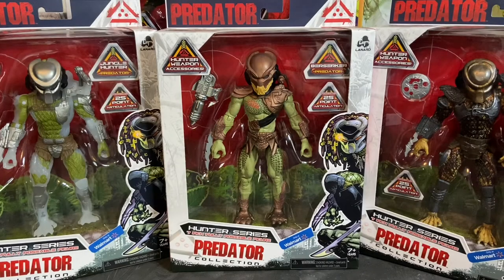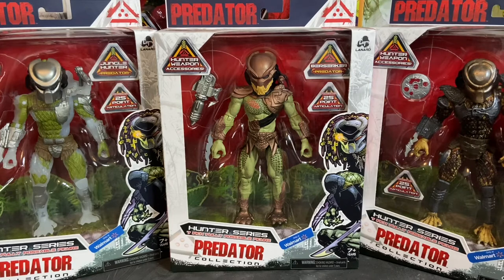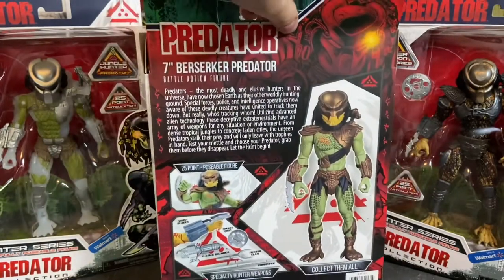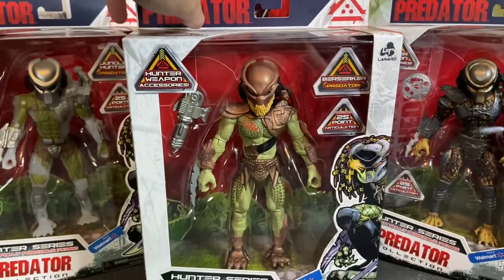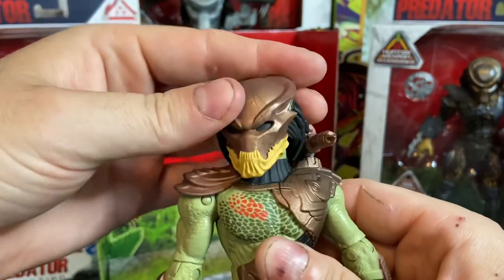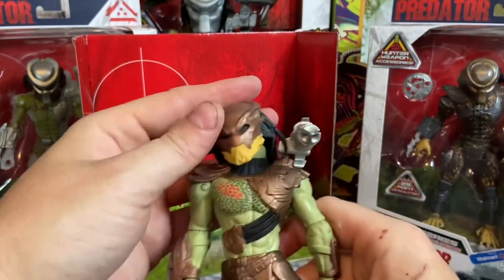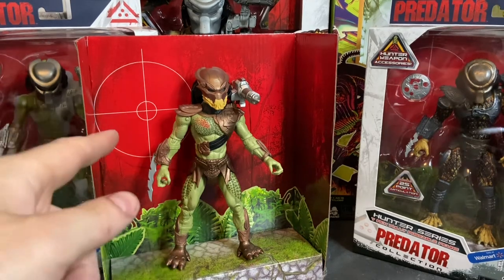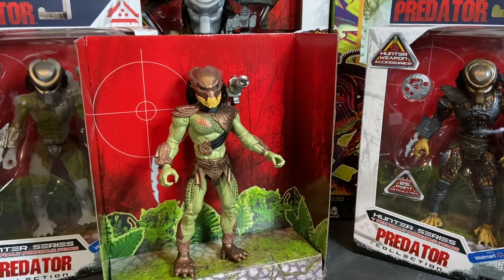Lanard Toys Beserker Predator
Hunter Series 7” scale Beserker Predator figure